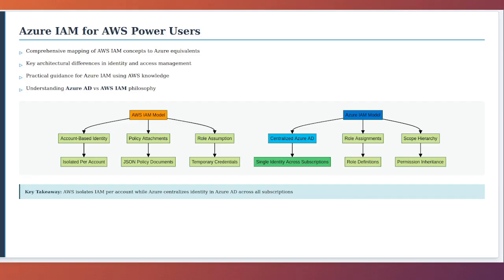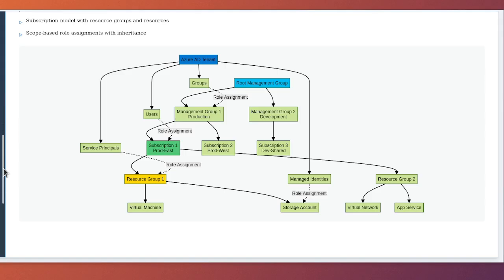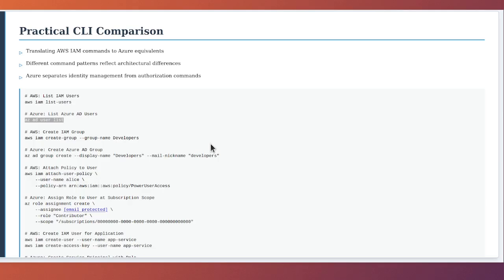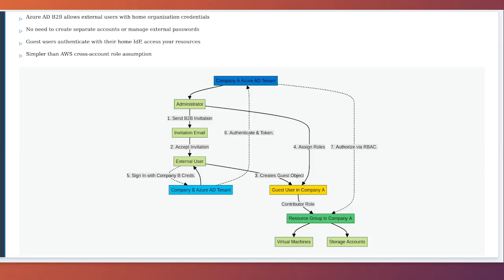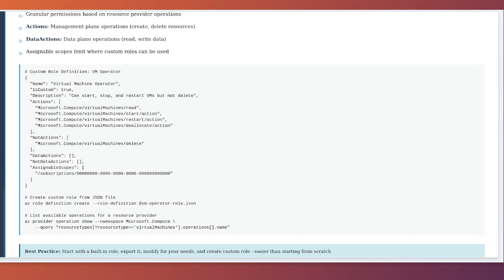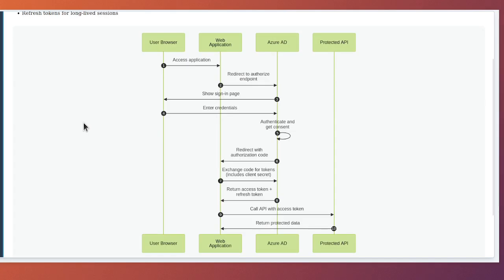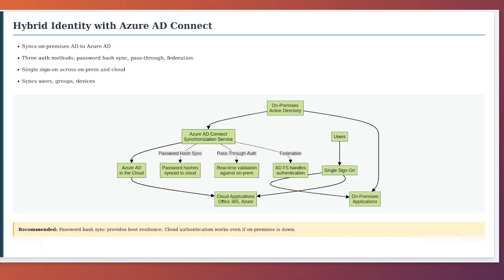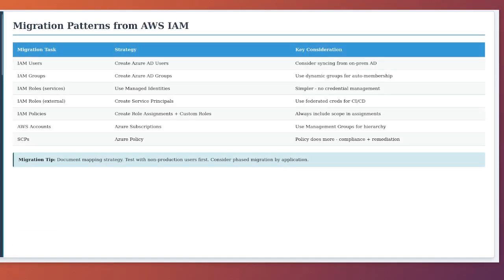Azure IAM for AWS Power Users: A Comprehensive Comparison of Identity and Access Management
This technical deep-dive presentation provides a comprehensive comparison of identity and access management between Microsoft Azure and Amazon Web Services, specifically designed for AWS professionals expanding into Azure or managing multi-cloud environments.
The presentation covers essential topics including:

Fundamental architectural differences: centralized Azure AD vs account-scoped AWS IAM
Core IAM component mapping: users, groups, roles, and policies across both platforms
Permission models: Azure's role-based access control vs AWS's policy-based approach
Scope hierarchy and inheritance patterns unique to Azure
Built-in roles, custom roles, and permission actions in Azure RBAC
Service principals and managed identities for application authentication
Advanced Azure capabilities with no AWS equivalents: Privileged Identity Management (PIM), Conditional Access, Identity Protection, and Access Reviews
Cross-tenant collaboration with Azure AD B2B
Application registration, API permissions, and the consent framework
Azure AD Administrative Units for delegated administration
Azure Key Vault integration with IAM and managed identities
Emergency access account configuration and break-glass procedures
Azure AD Entitlement Management for access package workflows
Azure AD Domain Services for legacy application compatibility
Multi-cloud identity strategy with Azure AD as central IdP
Compliance and audit reporting capabilities comparison
Practical migration strategies from AWS IAM to Azure RBAC
CLI command comparisons with detailed parameter explanations
Best practices for both platforms with implementation guidance

Each slide includes detailed command-line examples with comprehensive explanations for AWS CLI and Azure CLI, architecture diagrams, sequence diagrams showing authentication flows, and comparison tables highlighting key differences. The presentation maps AWS IAM concepts directly to Azure equivalents while explaining where Azure provides fundamentally different or more advanced capabilities.
Perfect for cloud architects, DevOps engineers, security professionals, and platform engineers who need to understand both platforms or are planning migrations from AWS to Azure. This presentation accelerates the Azure learning curve by leveraging existing AWS IAM knowledge while highlighting critical differences that affect security, governance, and operational patterns.